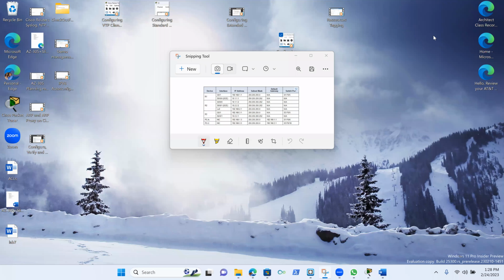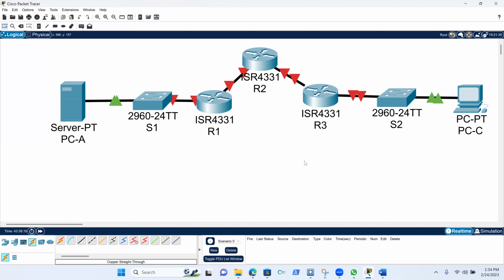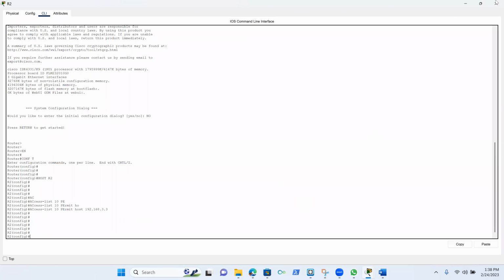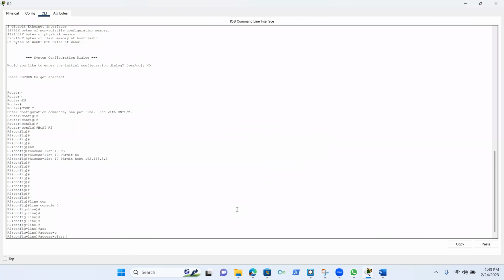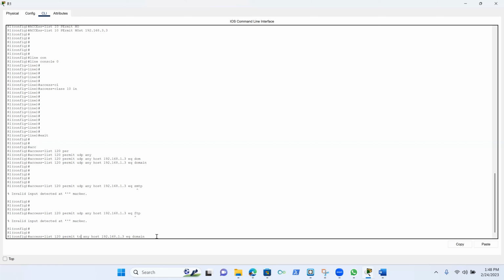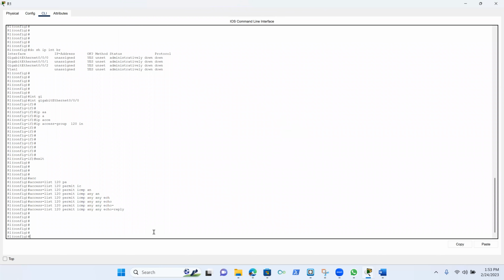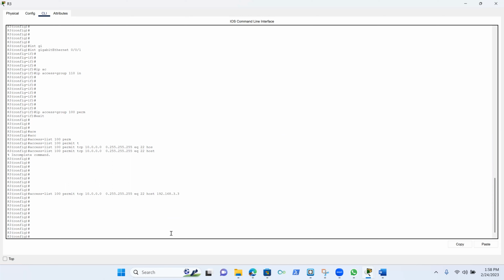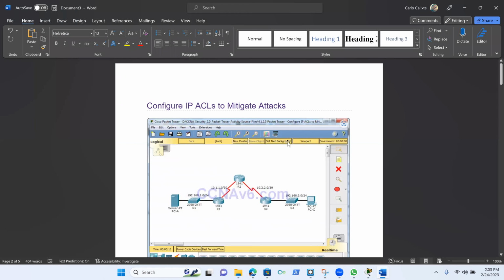Configure IP ACLs to Mitigate Attacks CCNA SECURITY